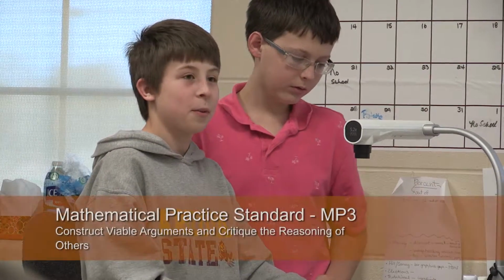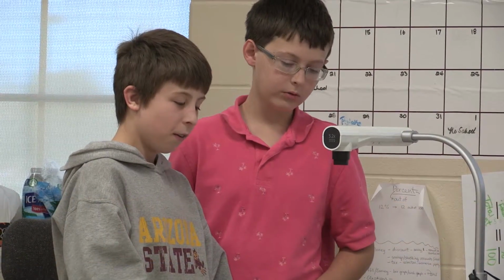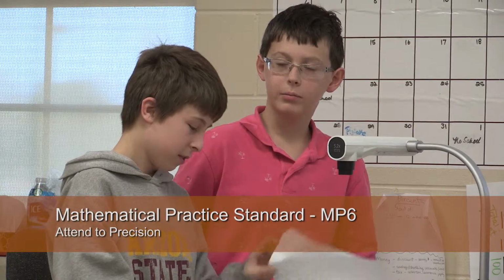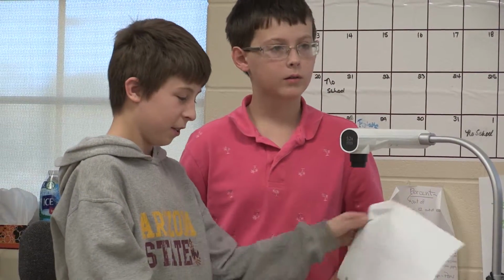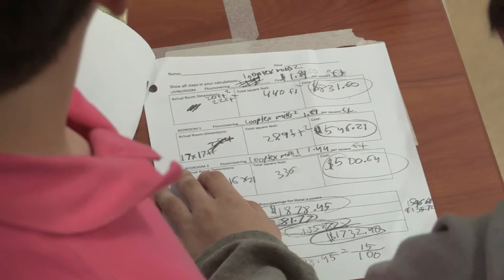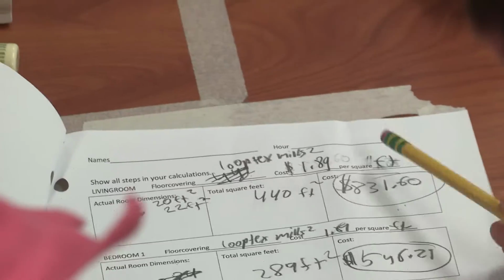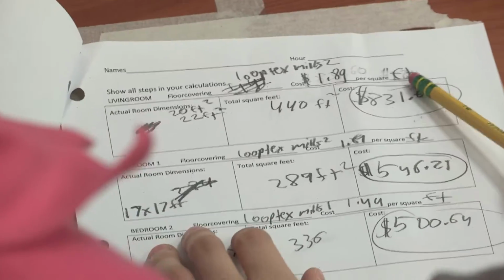Flooring the New House - Martha Reilly, Byron Middle School